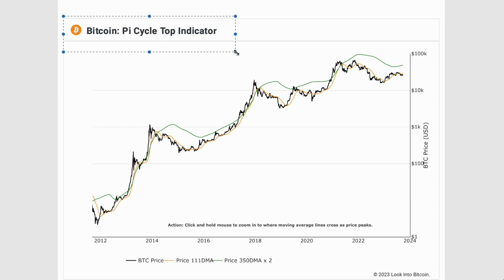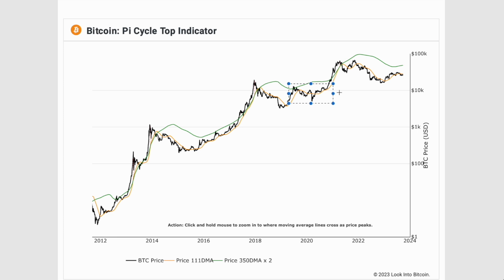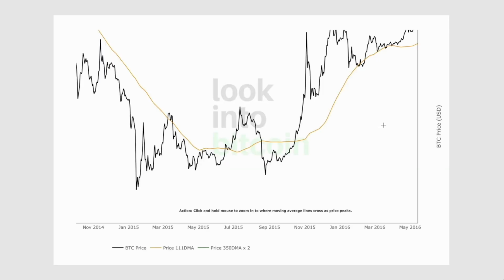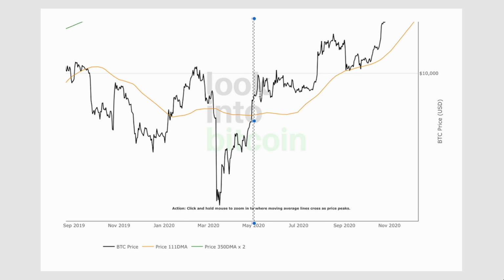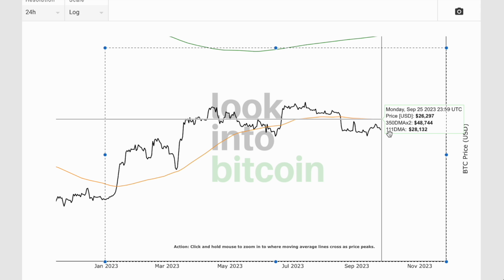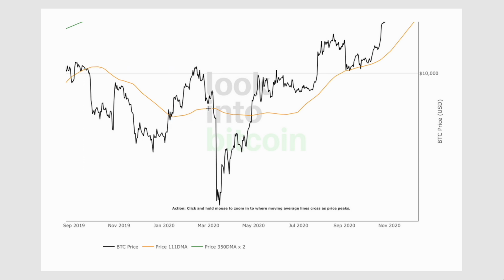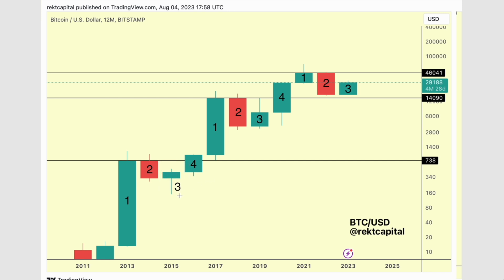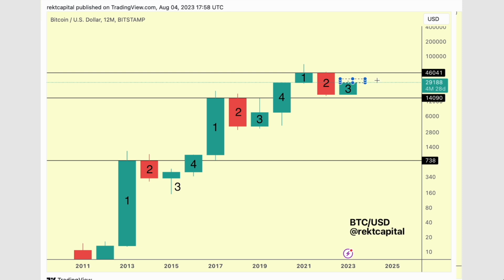Bitcoin & The Pi Cycle Top Indicator - Crucial Update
I share my thoughts on how Bitcoin's price action behaves in the context of the Pi Cycle Top Indicator in Pre-Halving years like 2015, 2019, and 2023. The patterns are astoundingly similar across these periods, specifically how price tends to oscillate around the Pi Cycle MA in Candle 3 of the Four Year Cycle but then this same exact MA acts as perfect support in the Halving year. A key distinction needs to be made however: in the Halving year, the Pi Cycle acts as support but mainly only AFTER the Halving event itself. It is after this event that BTC tends to hold as support all the way to new All Time Highs in the Bull Market.